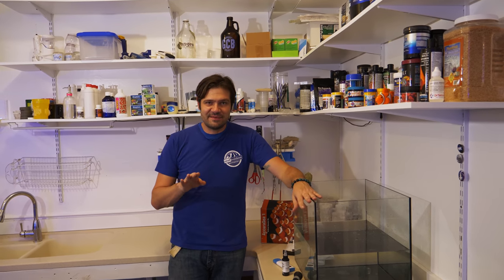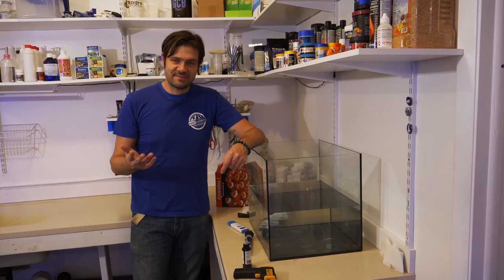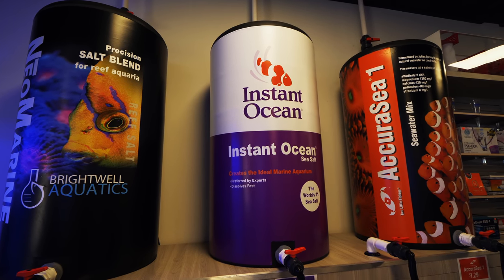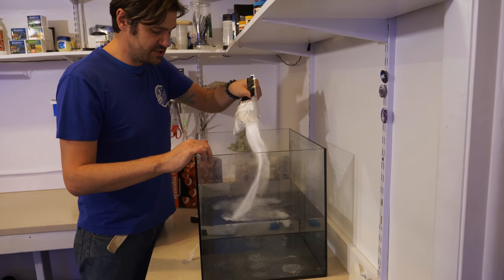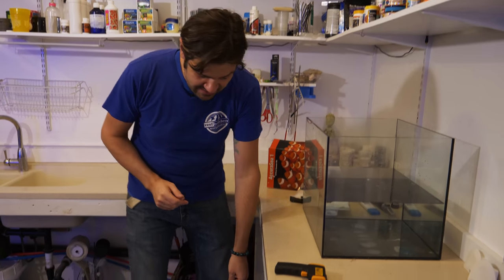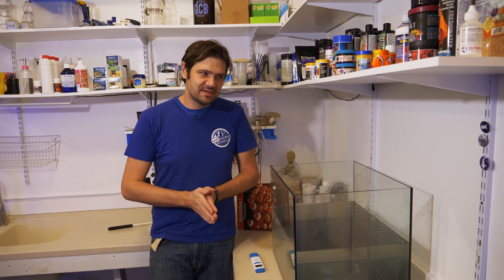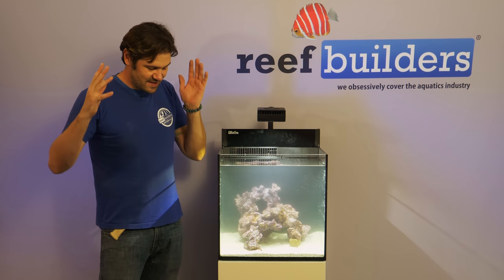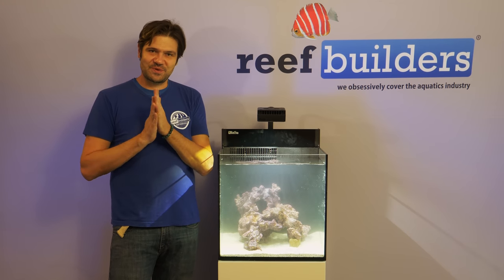How to Setup a Reef Tank - Part 3 - Making saltwater and getting the tank Started!